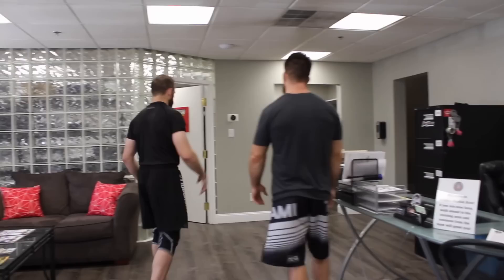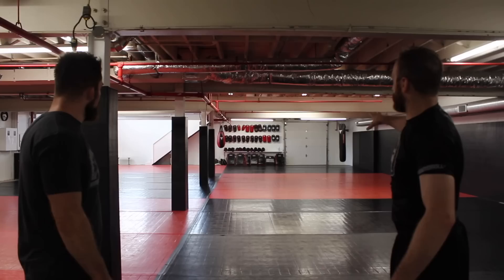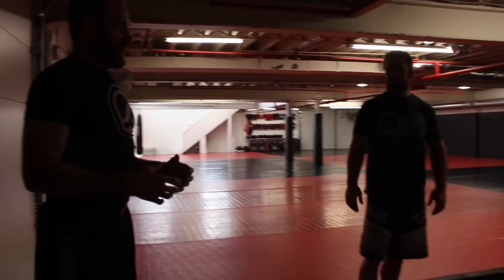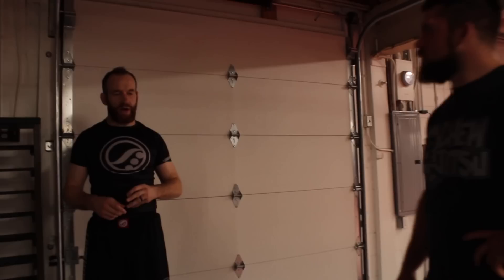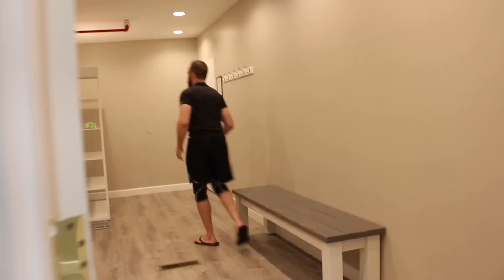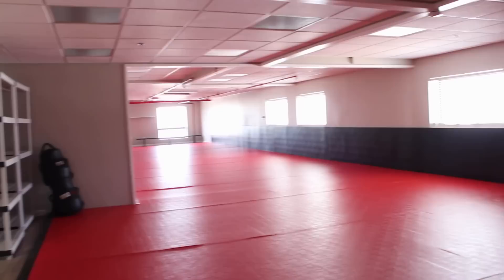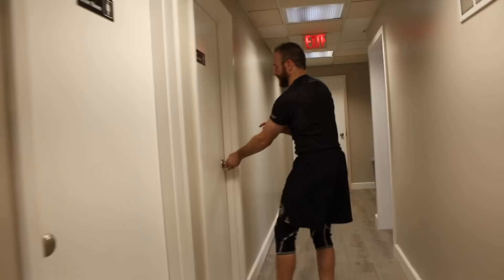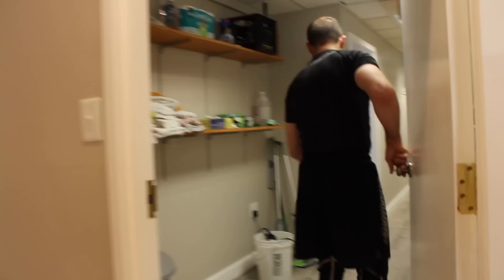From a Racquetball Court to Owning a Beautiful MMA Gym in St Louis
While in St Louis training. I wanted to make sure that I took you through a tour of Kyle Watson’s gym. It’s an absolutely beautiful Mixed Martial Arts training facility in mid town are of St Louis.

I had the chance to train there months ago and made it back for some training recently. And the 1st thing I noticed about the place on the 1st visit was how nice the place was.

They also have a ton of space for Brazilian Jiu-jitsu rolling.

If you don’t know who Kyle is. He’s a UFC veteran and a skilled Brazilian Jiujitsu Black Belt. He’s still an active competitor and a full time gym owner.

He’s also a great guy and his gym has a fantastic vibe. The training is tough as it should be. But it’s in a fun uplifting manner.

Enjoy the video. And if you’re ever in the area. I cannot recommed Kyle’s gym enough.

It’s full of amazing people and great BJJ instruction.